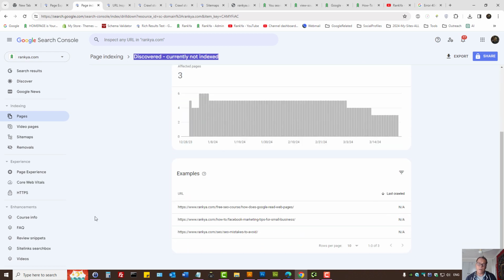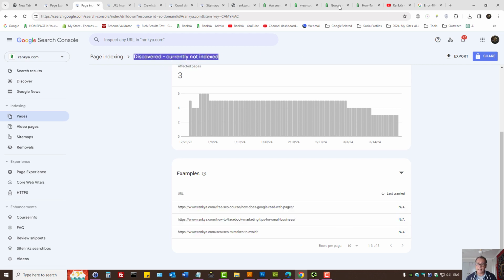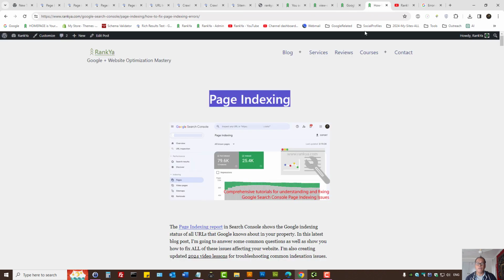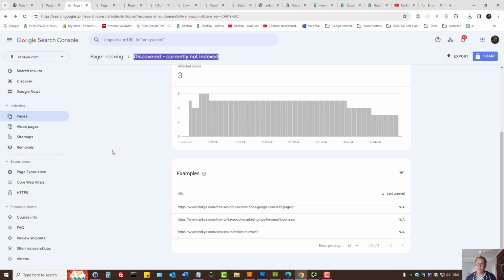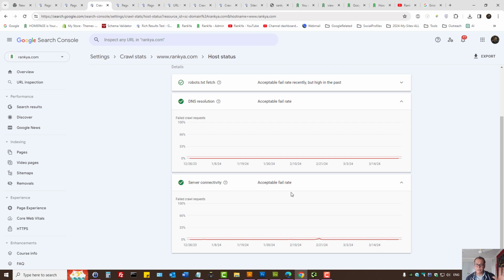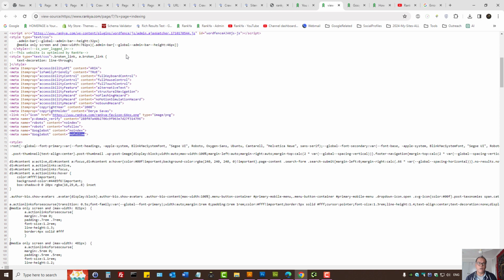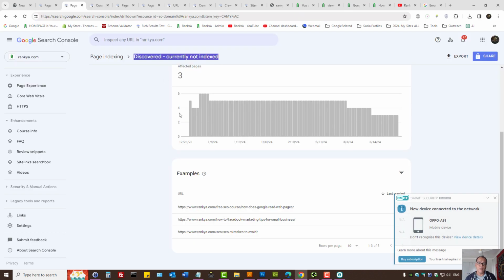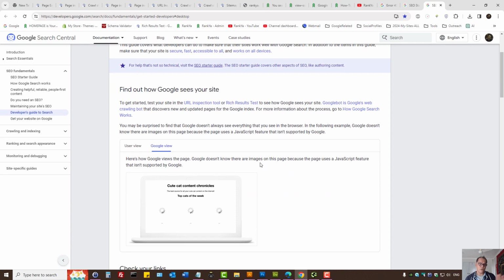Discovered Currently NOT Indexed Google Systems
video lesson is created for understanding Google Search Console Page Indexing Discovered - currently not indexed issues.

Discovered - currently not indexed
The page was found by Google, but not crawled yet. Typically, Google wanted to crawl the URL but this was expected to overload the site; therefore Google rescheduled the crawl. This is why the last crawl date is empty on the report.